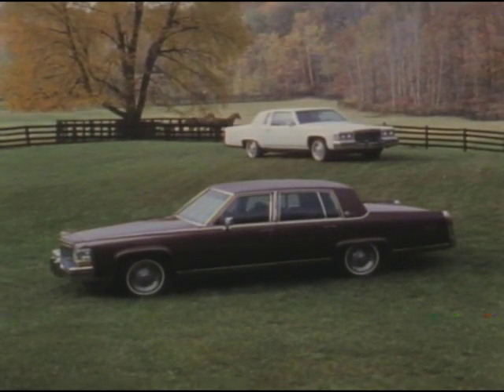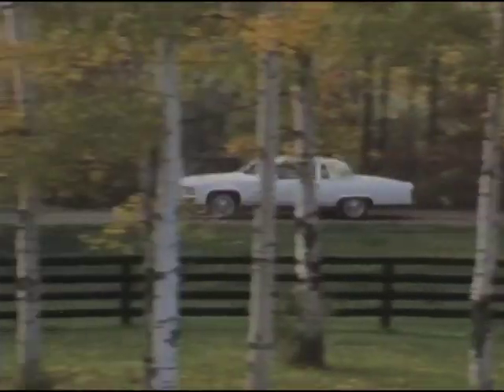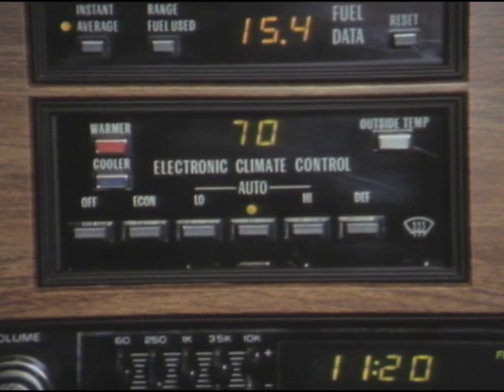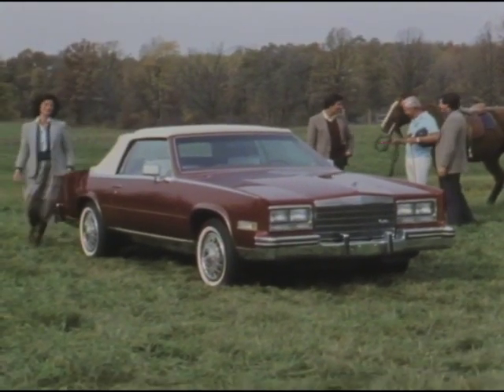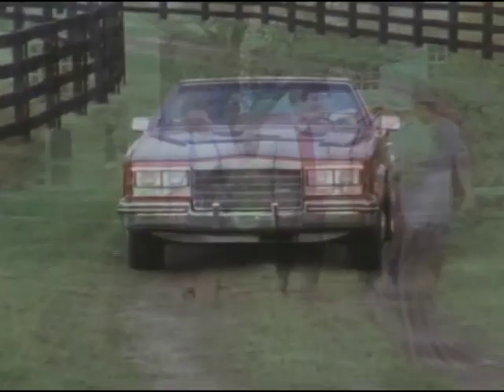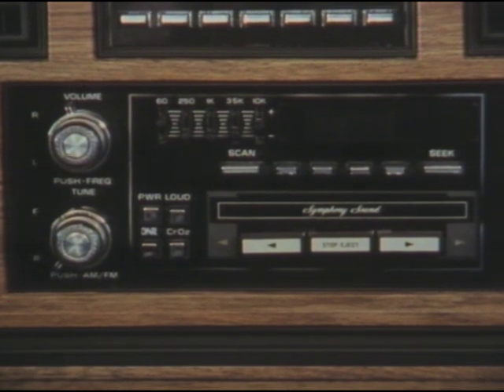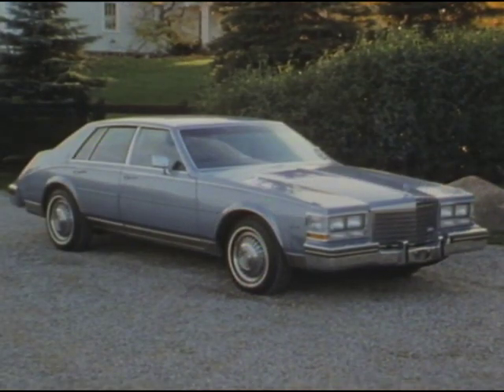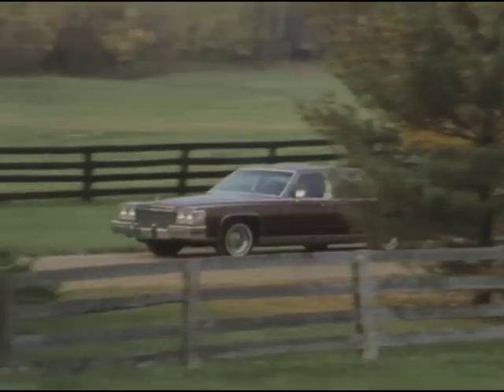The 1985 Cadillac Fleetwood Brougham, Eldorado & Seville Models - For Customer Viewing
With a return to cheap gas, the RWD Fleetwood gets a stay of execution. 1985 also marks the final year for the bustleback Seville and crisply styled Eldorado models, including ETC.

Digitized from laserdisc GM396A, this is part 2 of this dealer video series.

0:00 Fleetwood Brougham
2:21 Eldorado & ETC
7:07 Seville
11:00 Closing